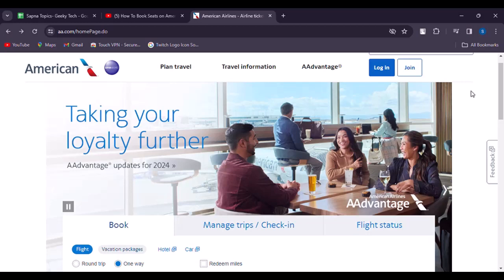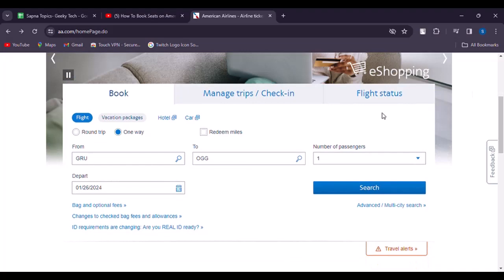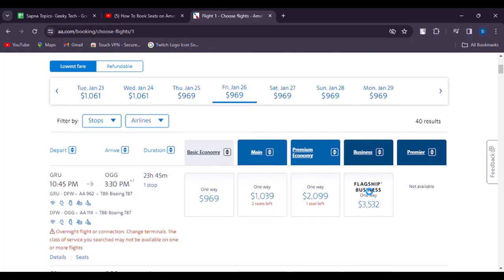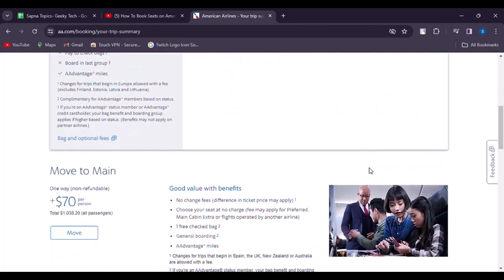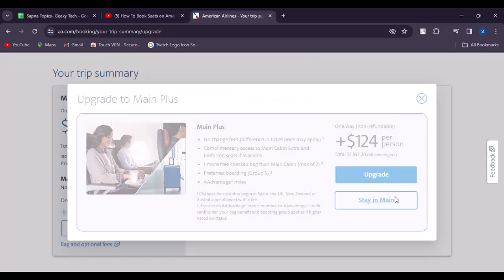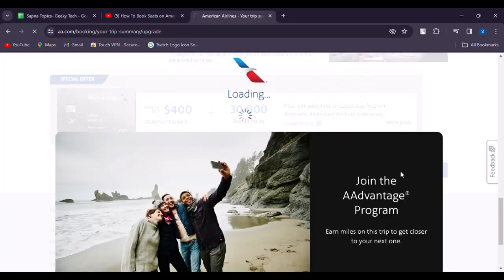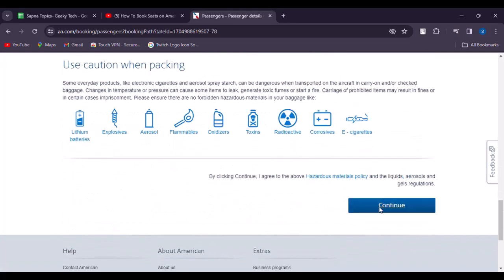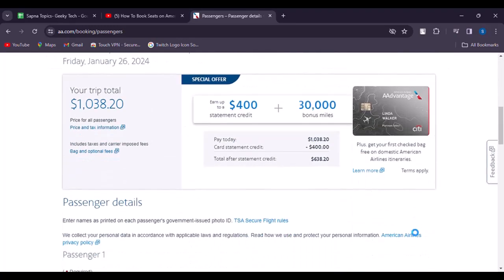How To Book Seats on American Airlines !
In this tutorial, I will guide you on how you can easily book seats on American airlines by following some easy steps.
0:00 Intro
0:14 Access American airlines
0:24 Book seats
1:44 Conclusion